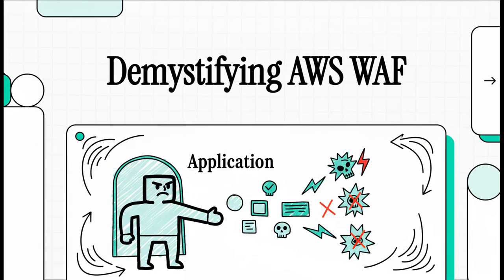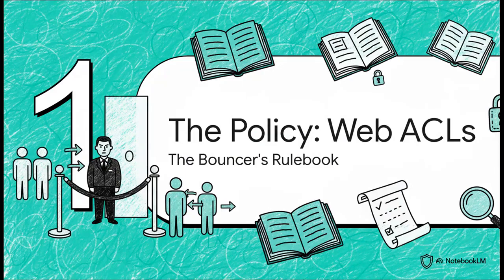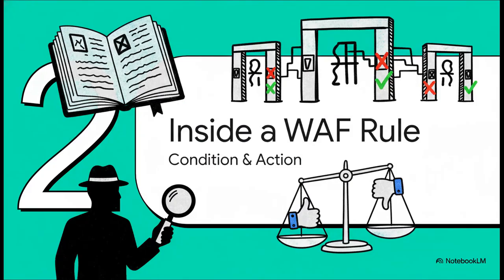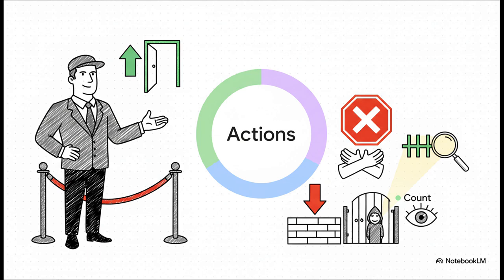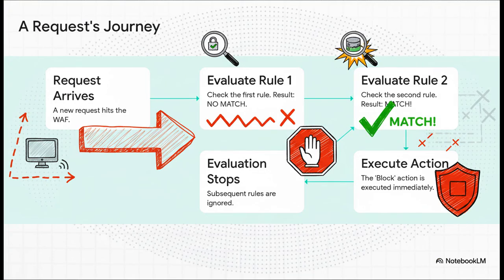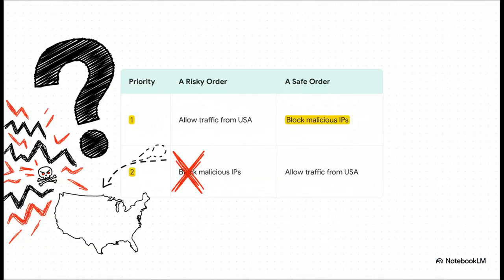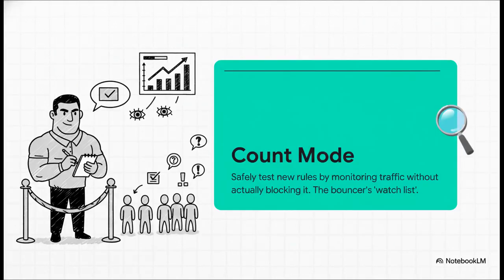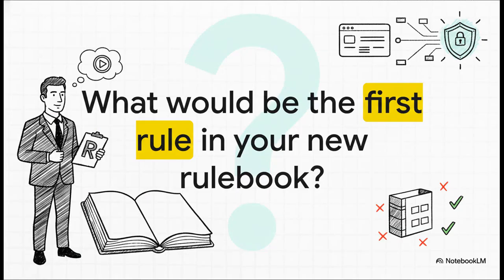AWS WAF Rules and Policies